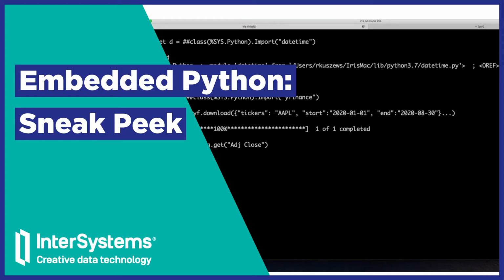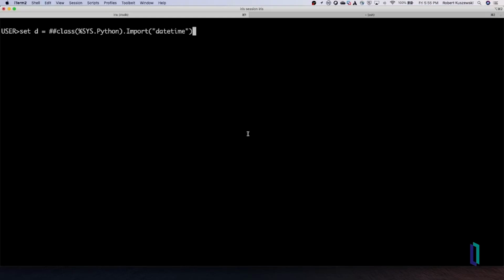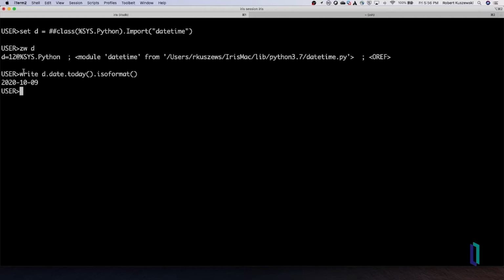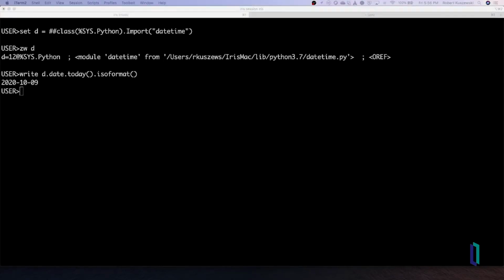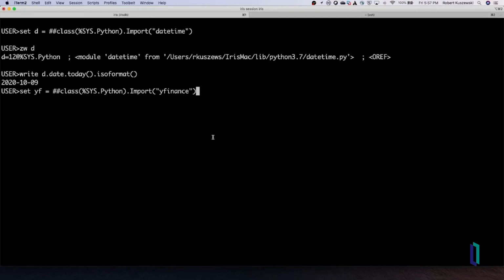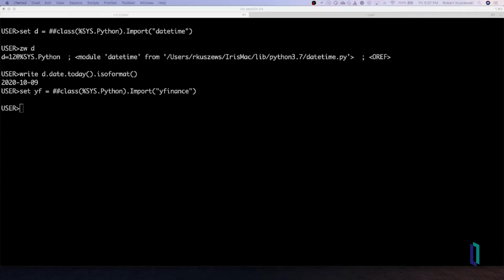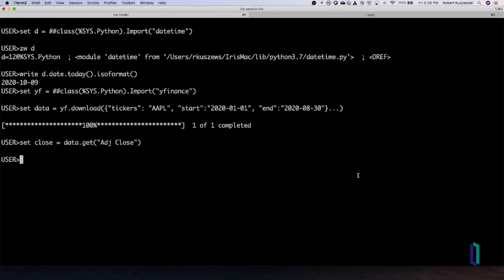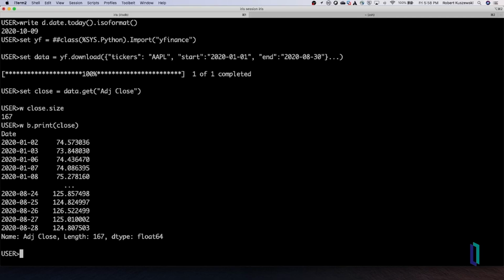Embedded Python in InterSystems IRIS: Sneak Peek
Get a preview of the upcoming Embedded Python feature of InterSystems IRIS.